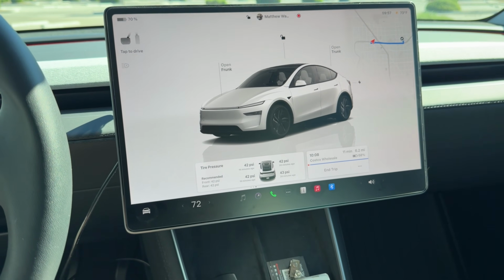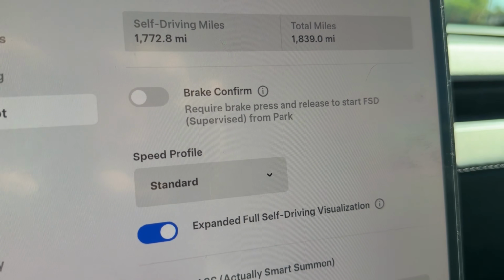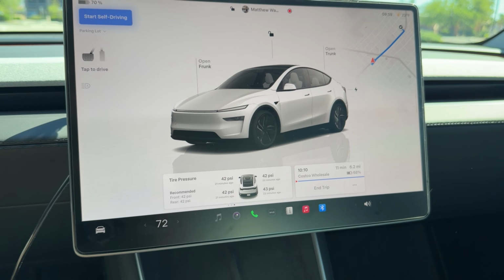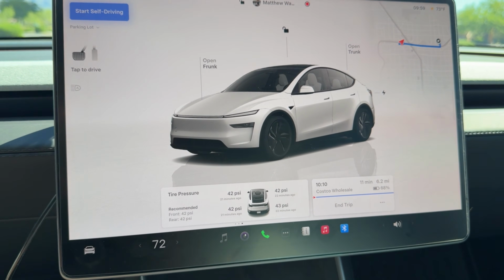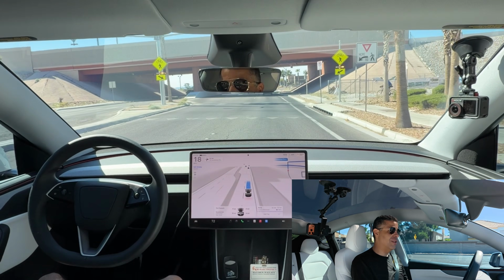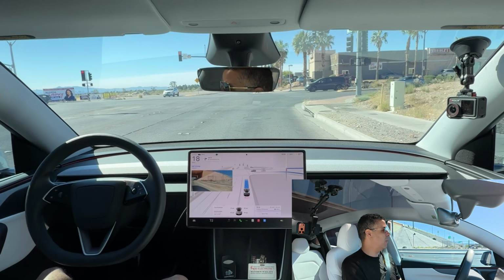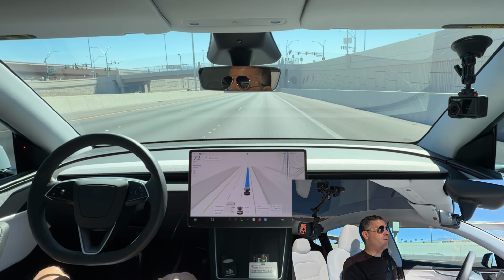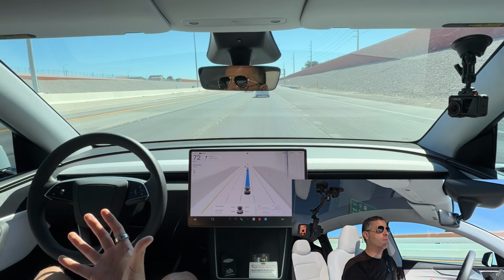Tutorial: How to Use Tesla Self Driving